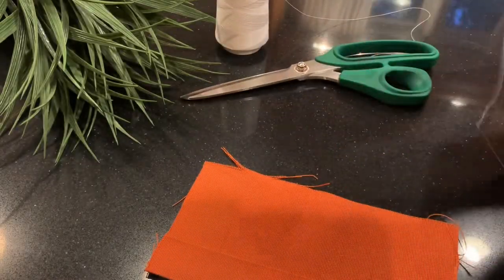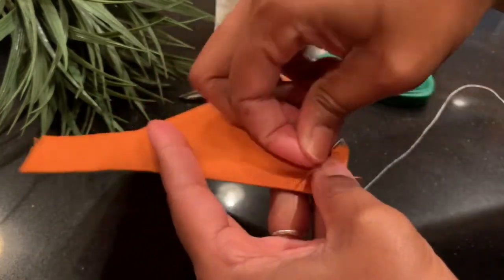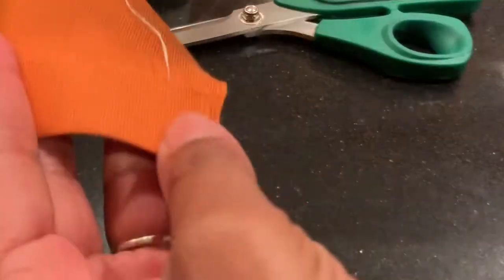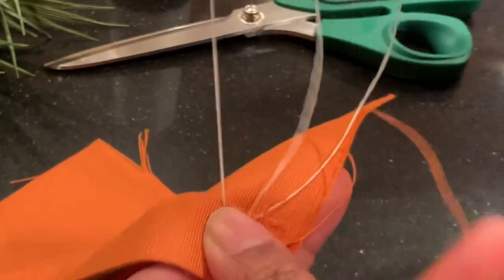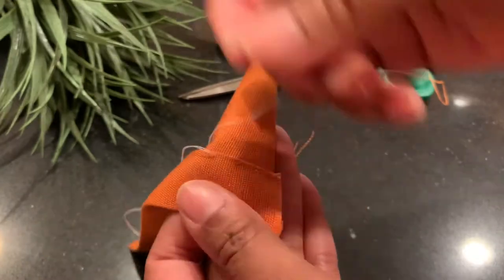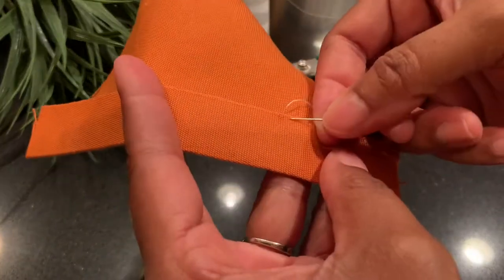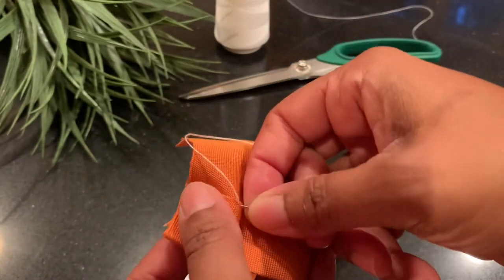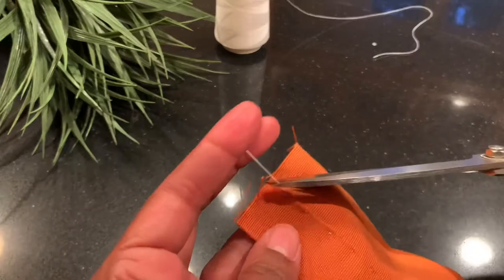Prick Stitch (pick stitch , invisible stitch)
September is￼ Nation Sewing! This month and I am committed to sharing nine short sewing tutorials. I’ll be showing you how to do some basic sewing ￼techniques you can do by hand. This is a great way to start sewing by making simple adjustments and repairs to your existing garments.